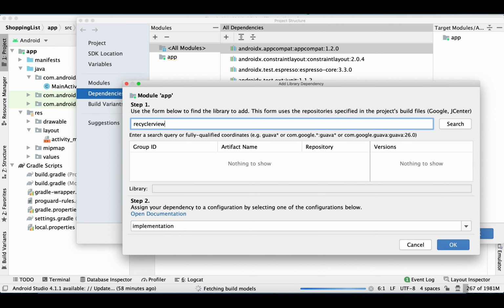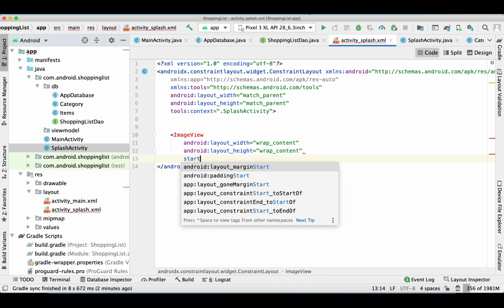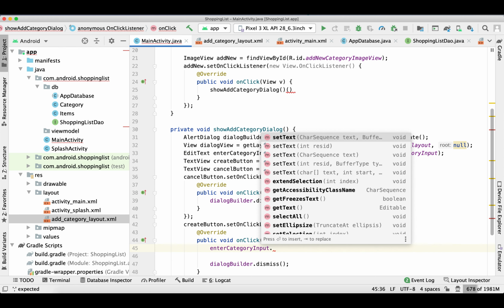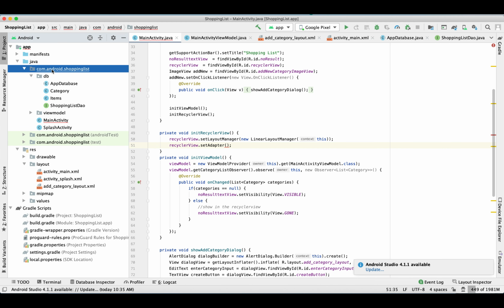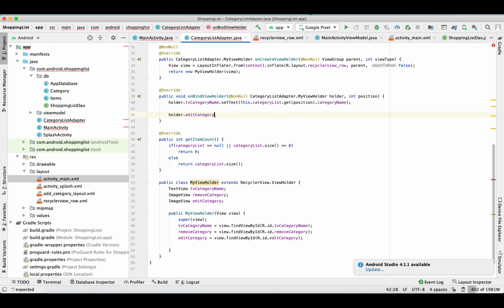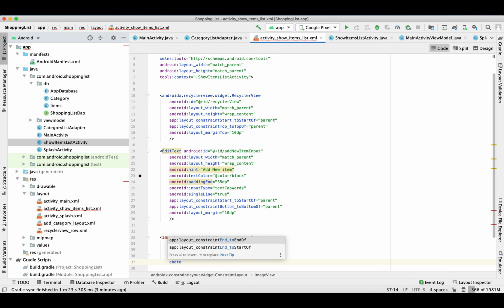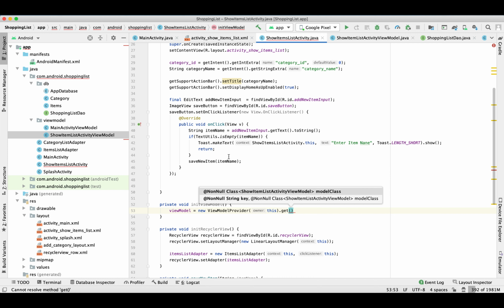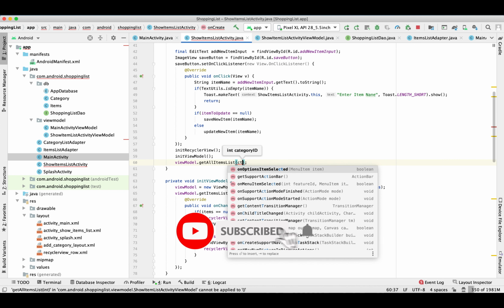Project#1 Android Shopping List in Java using MVVM, Room(CRUD), RecyclerView, LiveData | 2021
In this video you can learn how to make Android Project that is Shopping list using MVVM, RecyclerView, LiveData, Room DB etc.